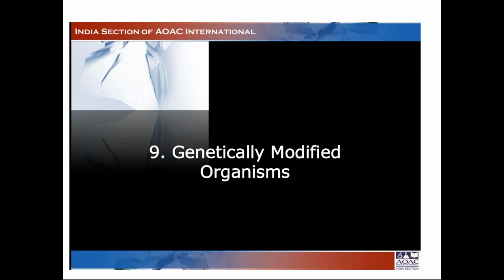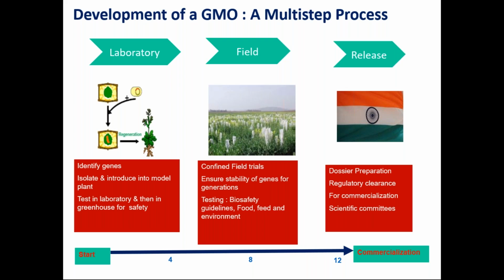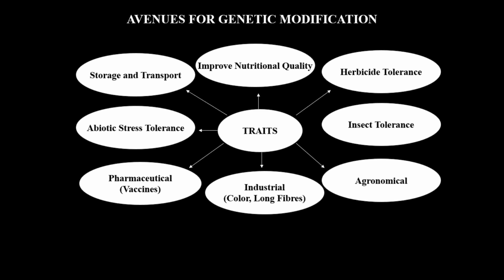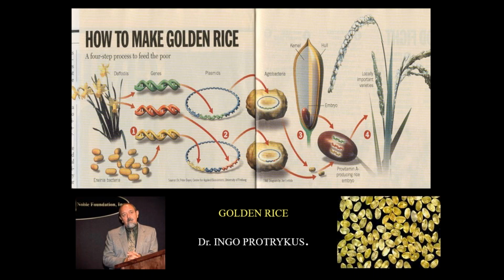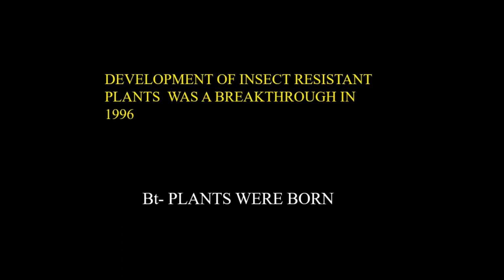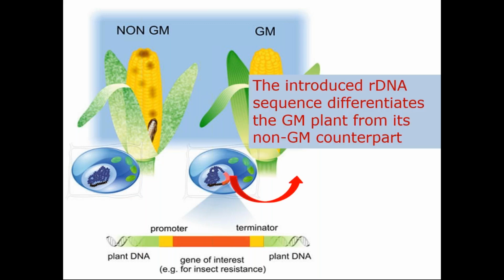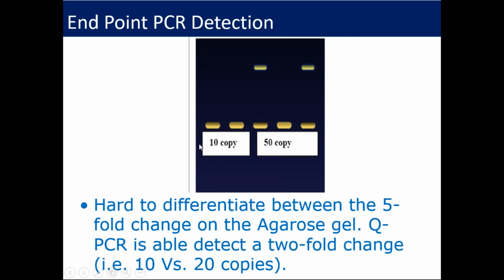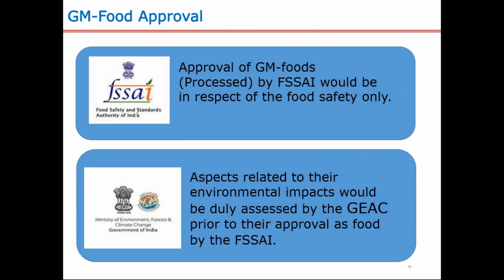Webinar on Food Chemistry Genetically Modified Organisms and Food